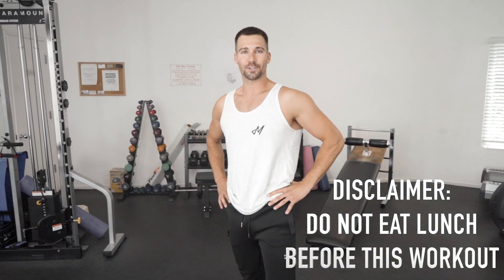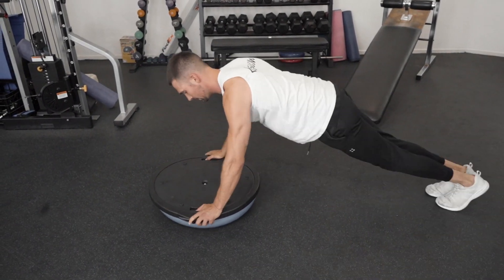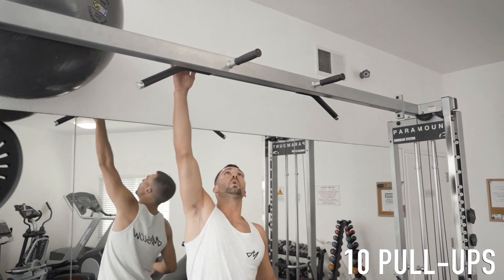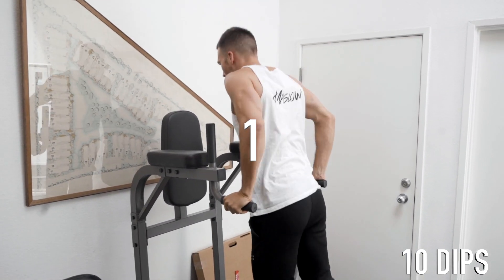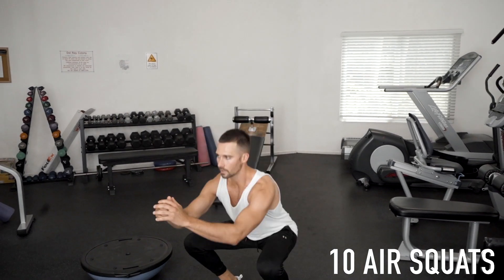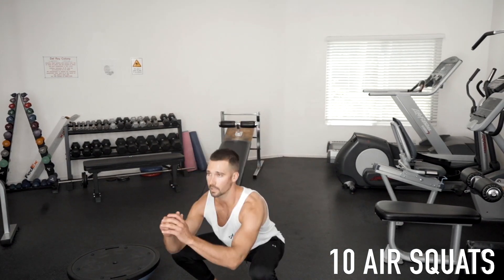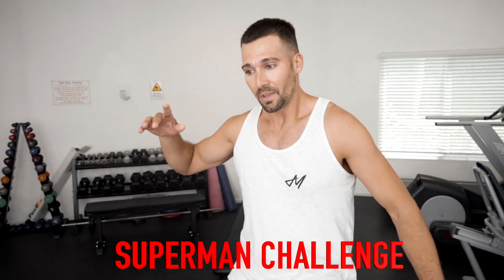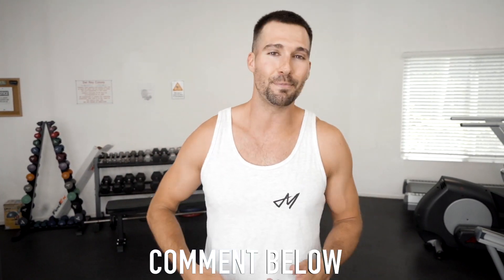FAST BODYWEIGHT HOME WORKOUT!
LTX FT. JAMES MASLOW SAO PAULO, BRAZIL